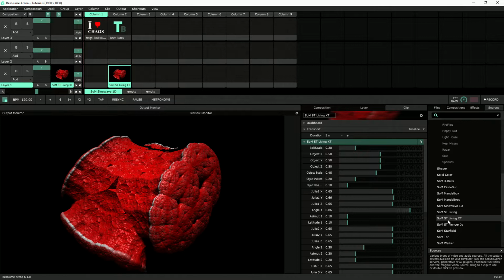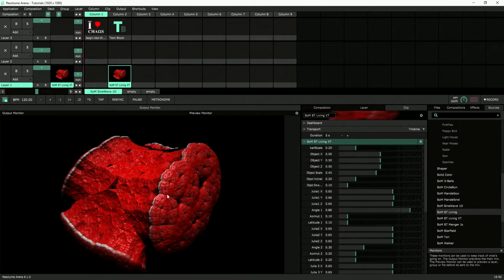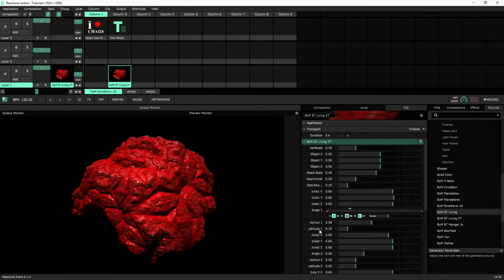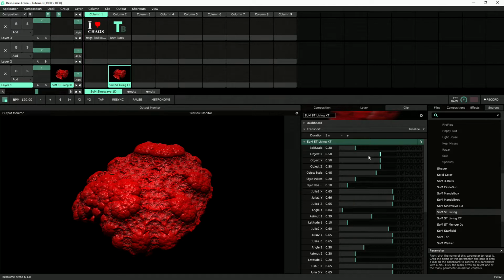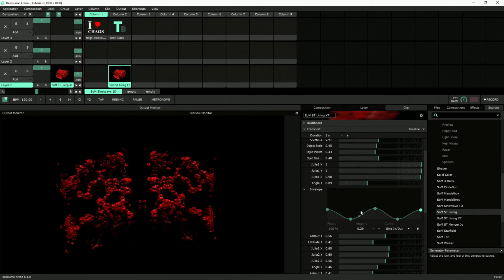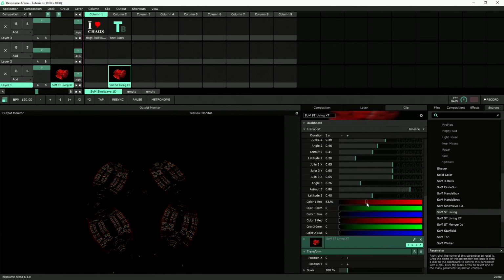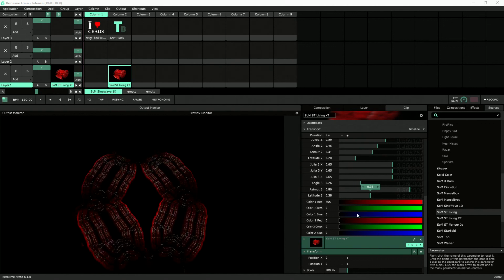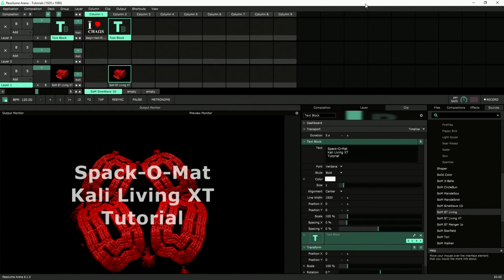VJ-Spack-O-Mat - Kali Living Creature XT Tutorial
Inspired by this ShaderToy script by Kali

and a nice general wrap up of all by Syntopia